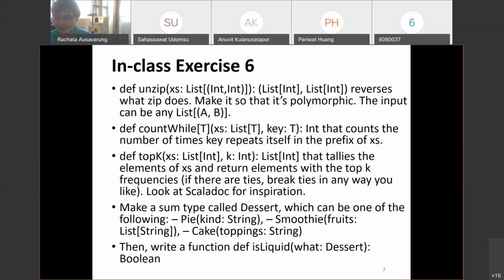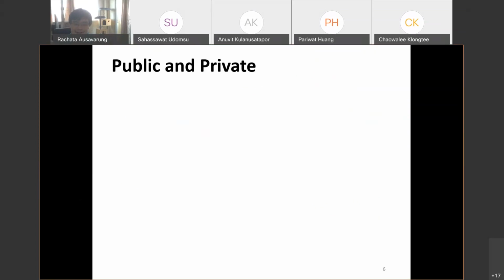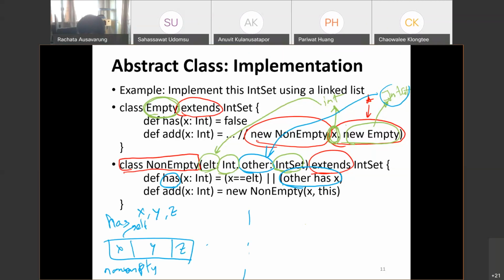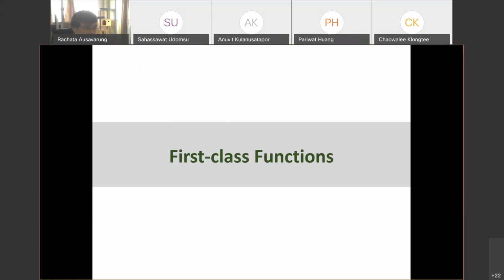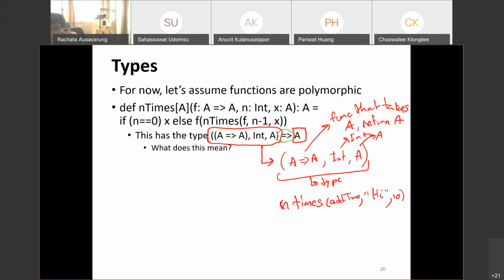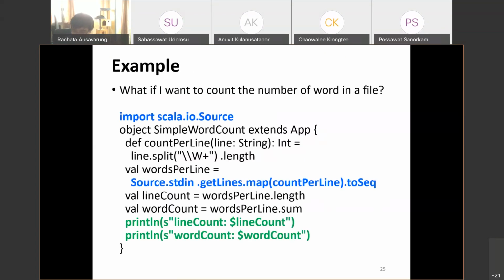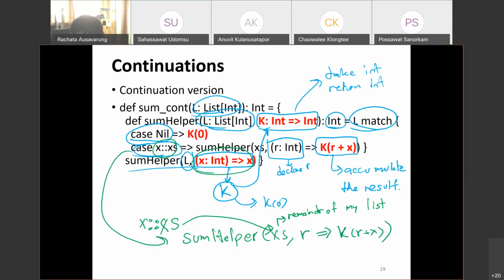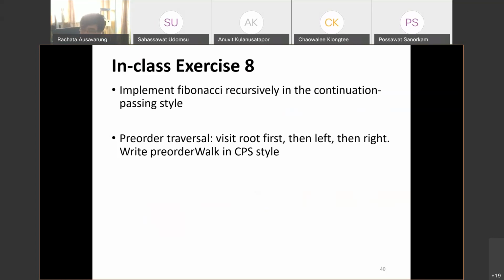MUIC Func. and Parallel Prog Lecture 4: First-class Function, OOP and CPS